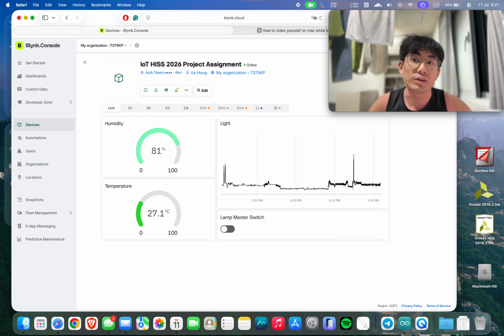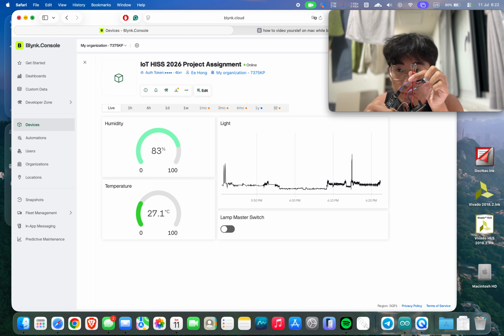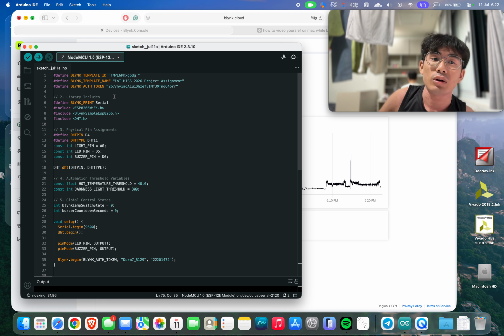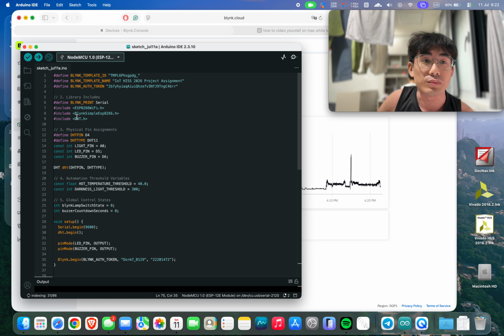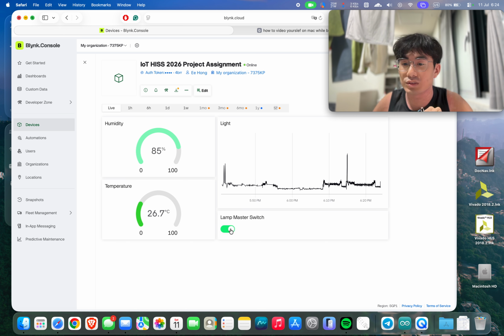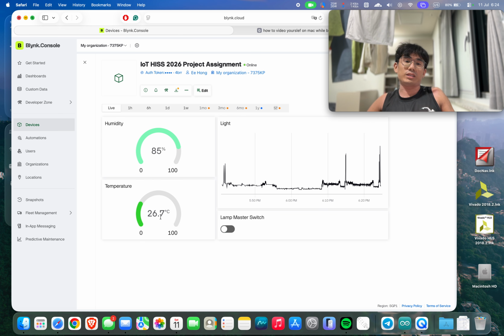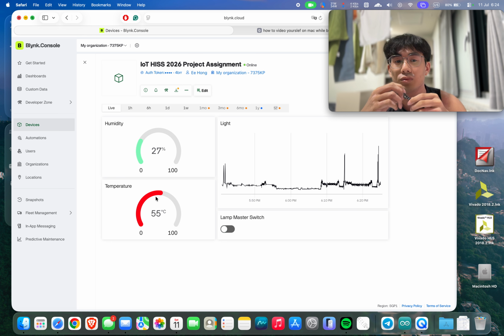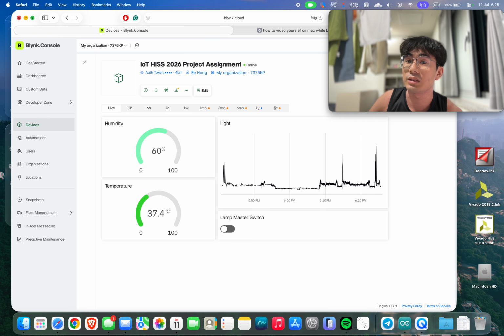IoT HISS 2026 Project by Quek Ee Hong